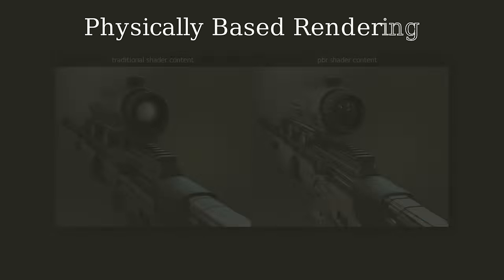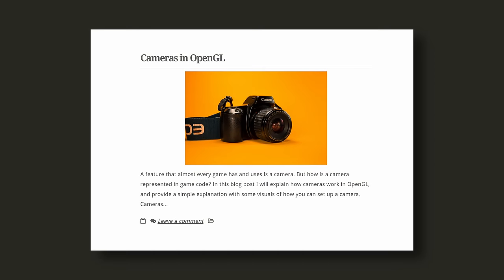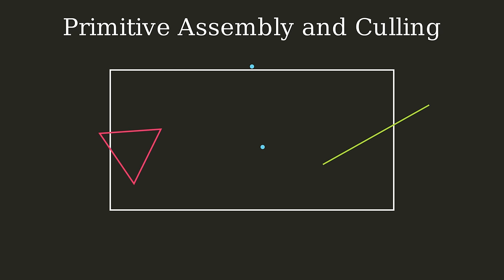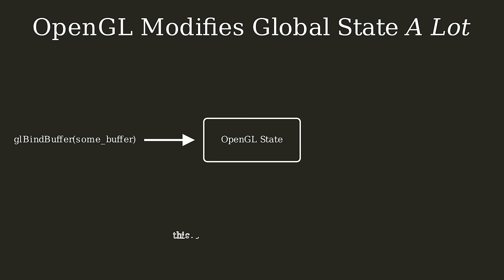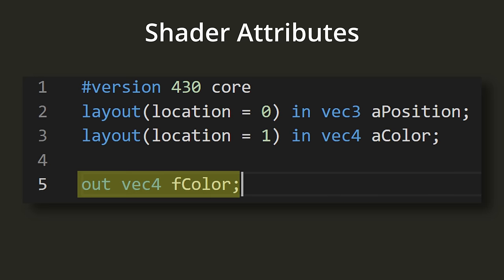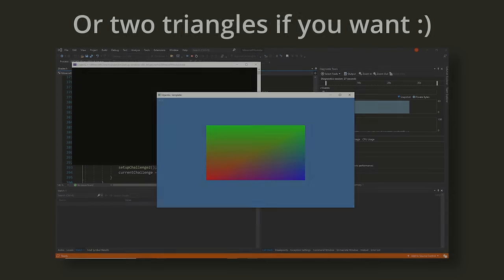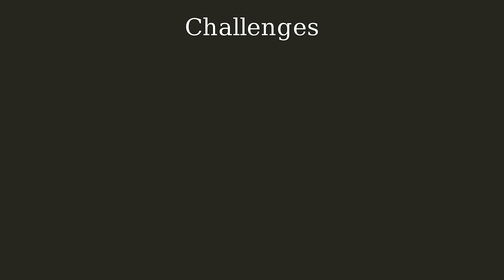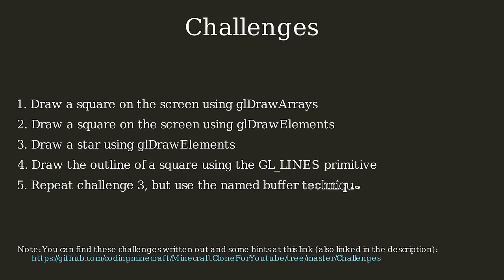Buffers in OpenGL | How to Code Minecraft Ep. 2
In this episode I go over the fundamentals of buffers in OpenGL. I go over vertex array buffers and element buffers in depth in the latter half of the video. I also cover some fundamental concepts (the graphics pipeline) that are required to understand the necessity of buffers.

"Spring / The Promise" licensed via Music Vine: THVAJRQFYGELCUNZ
"Artist Sunrise" licensed via Music Vine
“Serenity Prayer” licensed via Music Vine: NLTYRLTVLNPBSID0
“Look Up” licensed via Music Vine: OBALWSA54NKIDANG

0:00 Intro
0:47 What are Buffers?
1:22 OpenGL Graphics Pipeline
1:45 Vertex Processing Stage
5:34 Tesselation Processing Stage
6:22 Geometry Processing Stage
6:45 Primitive Assembly Stage
7:40 Rasterization Stage
8:05 Fragment Processing Stage
8:43 Add your Math Library
9:14 What are buffers? Revisited
10:53 Coding Vertex Array Buffers
13:06 Vertex Attributes
16:47 Vertex Array Objects
18:18 Drawing the Vertices
20:10 Element Buffer Objects
23:16 Challenges 1
23:57 Named Buffers
25:56 Challenges 2
26:17 Closing Thoughts